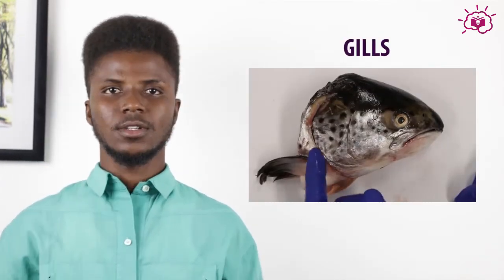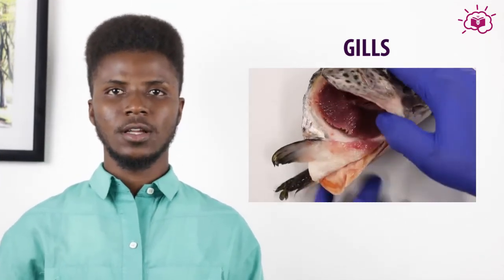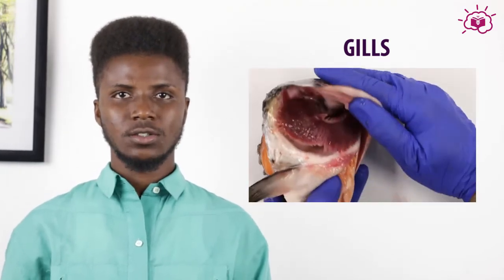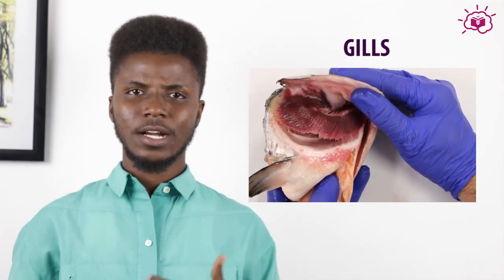2 Respiratory system (Biology Tutorial for WASSCE )